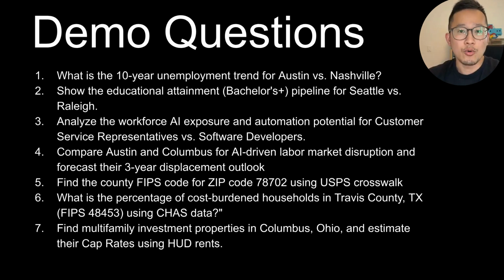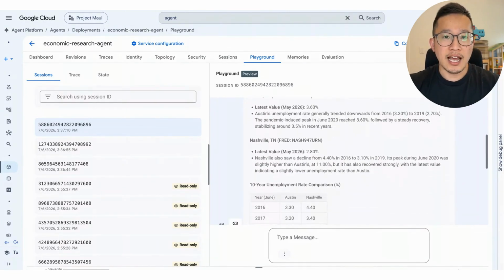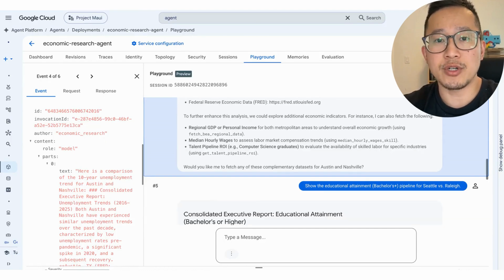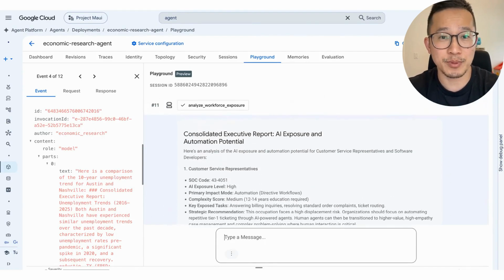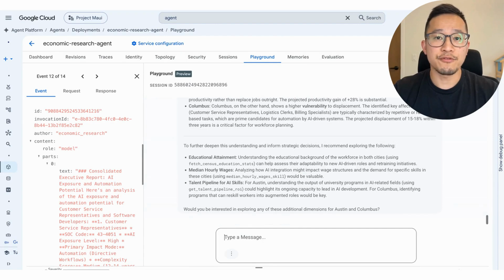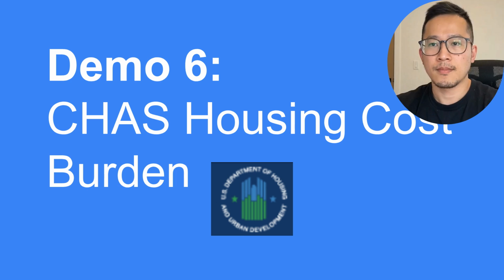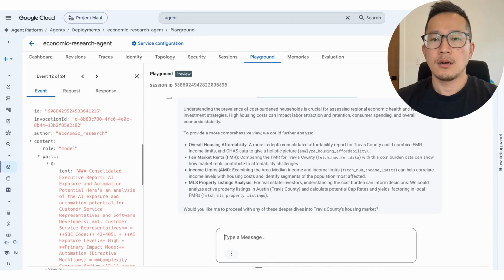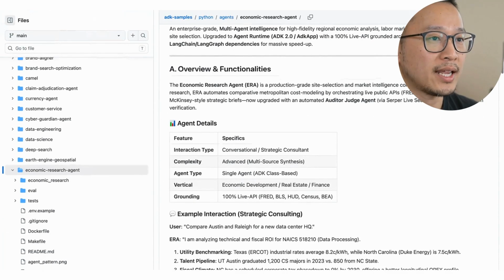I Built a Live-API Economic Research Agent (FRED, Census, HUD & Real Estate Yields)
Stop scraping data manually. In this video, I walk you through my Economic Research Agent (ERA)—a production-grade market intelligence assistant built using Google's Vertex AI Agent Development Kit (ADK 2.0).

Rather than relying on outdated training data or hallucinated figures, this agent orchestrates real-time calls to live federal endpoints (FRED, US Census Bureau, HUD User) and public databases, processing raw statistics into McKinsey-style strategic briefs in seconds.

### ⏱️ Timestamps
0:00 - Intro: Decoupled UI & Node/Python Workspace
0:40 - FRED API: 10-Year Unemployment Trend Analysis (Austin vs. Nashville)
1:30 - Census ACS API: Educational Attainment Pipeline Comparison
2:20 - O*NET Taxonomy: AI Job Exposure (Automation vs. Augmentation)
3:15 - Labor Displacement: 3-Year Regional Displacement Forecasts
4:10 - USPS Crosswalk: ZIP to FIPS Translation Utility
4:45 - HUD CHAS API: Cost-Burdened Household Audits
5:35 - MLS & HUD FMR: Real-Time Cap Rate & Yield Underwriting
6:40 - Outro & Integration Testing

### 🛠️ Tech Stack & Grounded APIs
• Agent Framework: @google/adk (Vertex AI Agent Development Kit 2.0)
• AI Models: Gemini 1.5 Pro & Flash
• Live Grounded Sources:
  - FRED: St. Louis Federal Reserve API (Macroeconomics)
  - Census Bureau: American Community Survey (ACS) API (Demographics)
  - HUD User: CHAS & USPS ZIP Crosswalk APIs (Housing Affordability)
  - O*NET Web Services: SOC Taxonomy (Job Tasks & AI Exposure)
  - MLS API: Active Real Estate listings